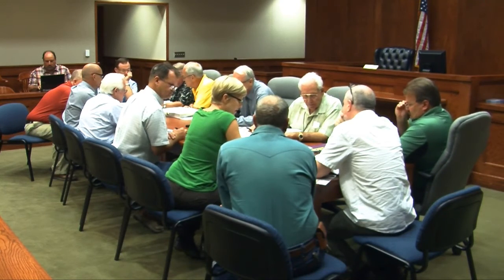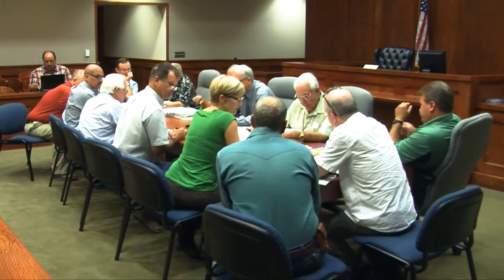Commissioners Court House Progress July 5, 2011